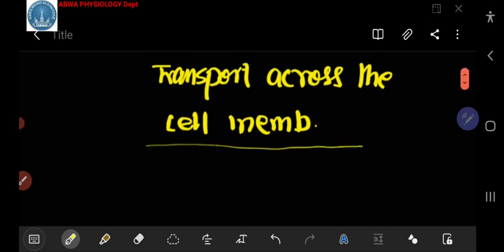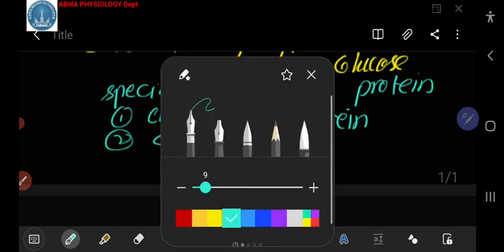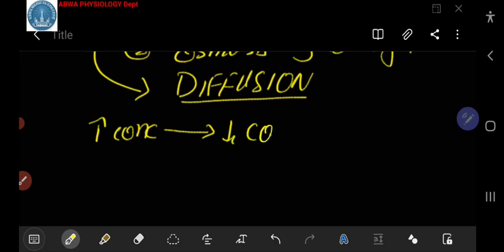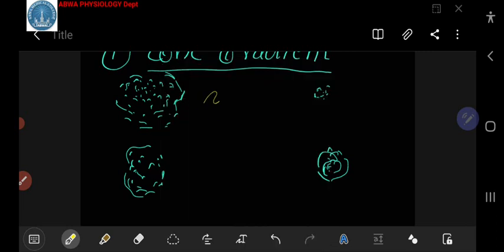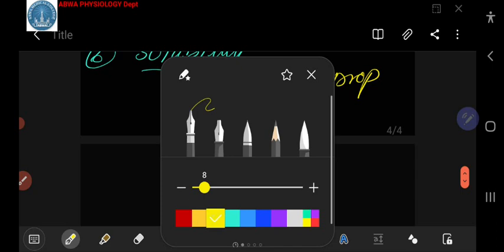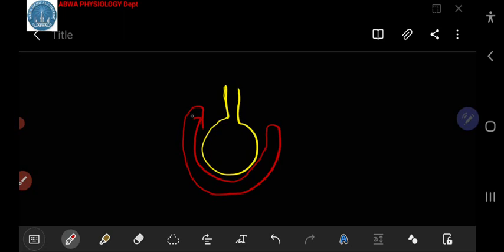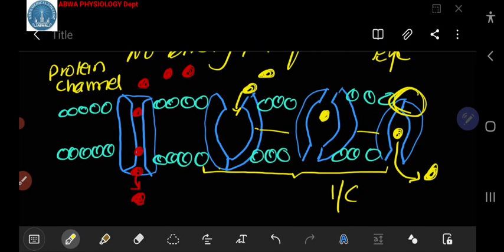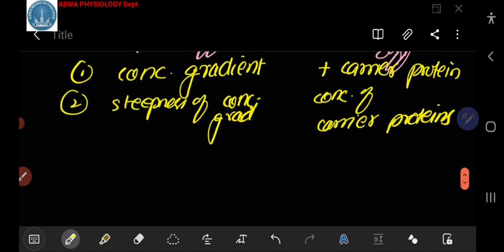Transport across cell membrane, diffusion, simple and facilitated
try to makea  simple description regarding transport across cell membrane including simple diffusion and facilitated diffusion